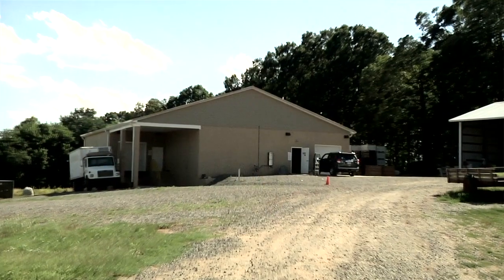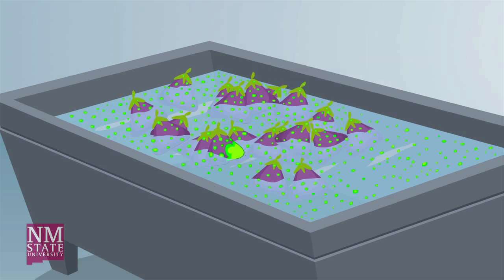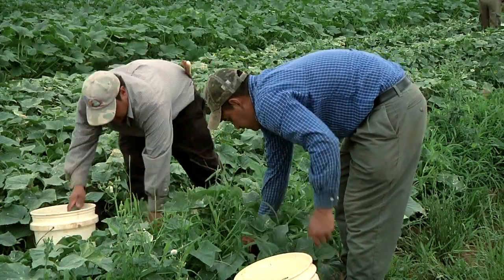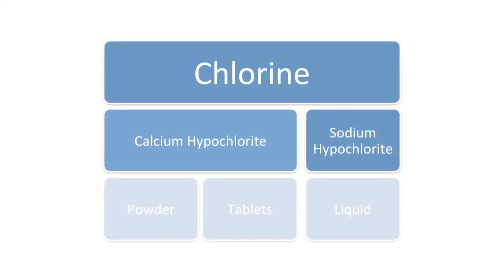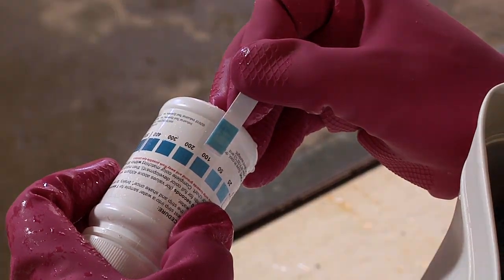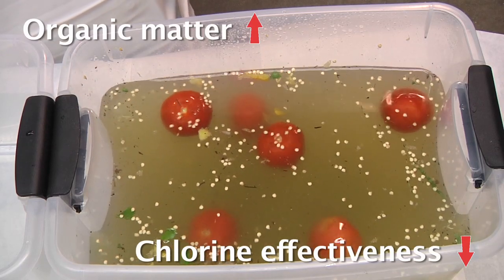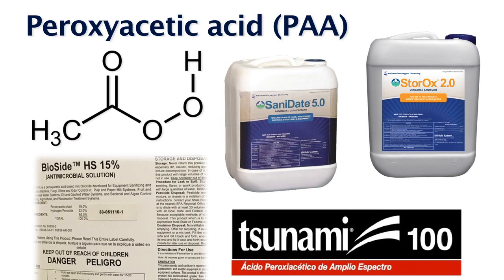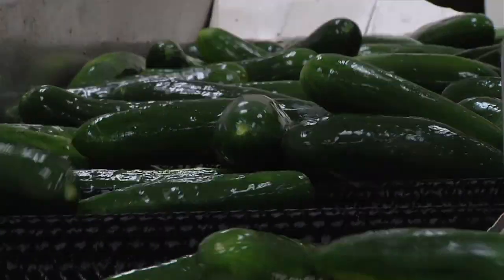Postharvest Sanitizers for Produce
This video describes the role of sanitizers in washing produce and sanitizing equipment, bins, and harvesting tools.